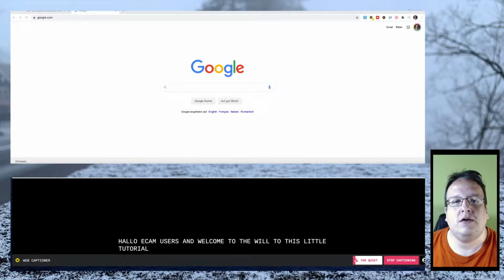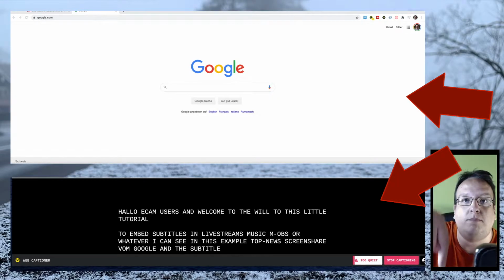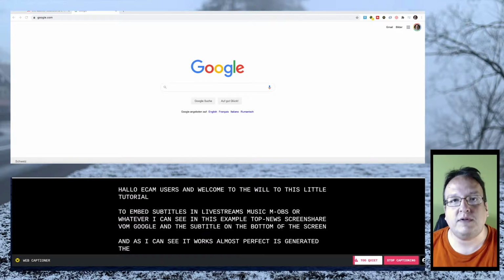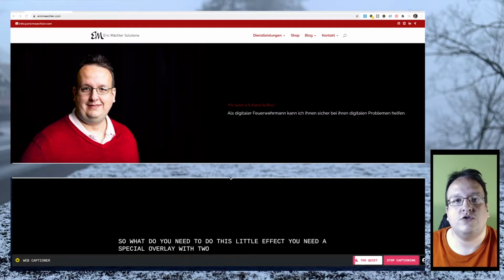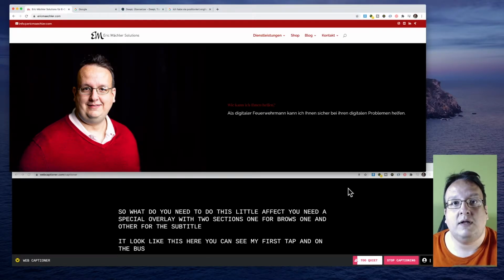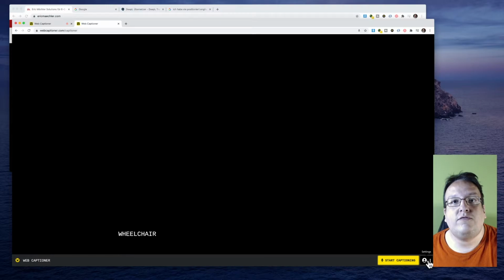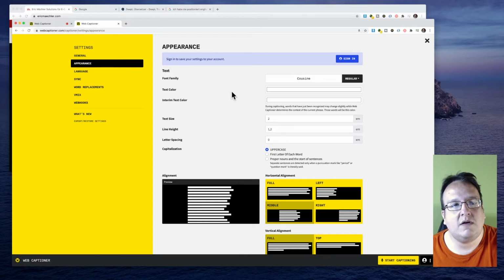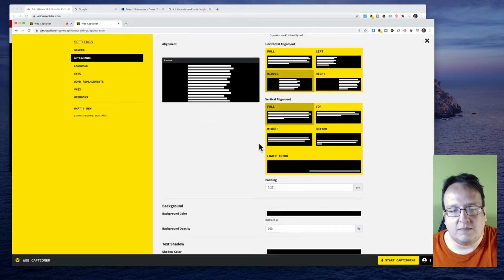how to create real time subtitle to your livestream [ecamm live or obs]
Here i show you a little tutorial how to create a real time subtitle to your livestream. it works with ecamm live or obs studio.

A written step by step tutorial (in german) you can find here in my german blog

Here for free - you can download a few examples of overlay with subtitle fields:

here you can see my german video of this topic

Mein Blog über WordPress, Social Media und Online Marketing findet ihr

Eine Liste meiner Webinare und meinen anderen WordPress Plugins findet ihr übrigens auf meiner Business Webseite